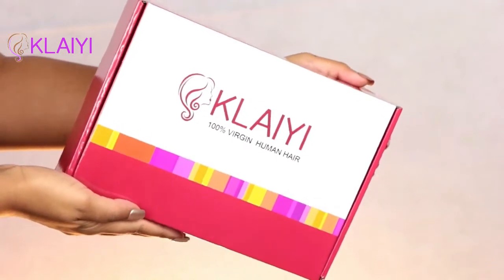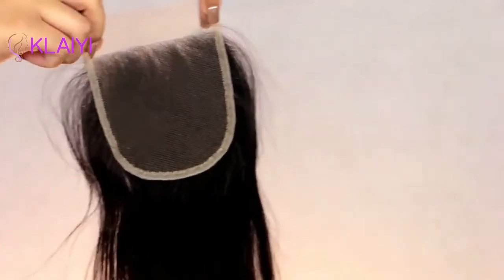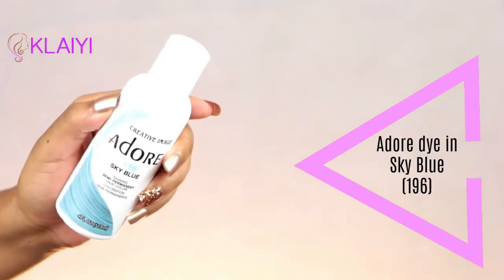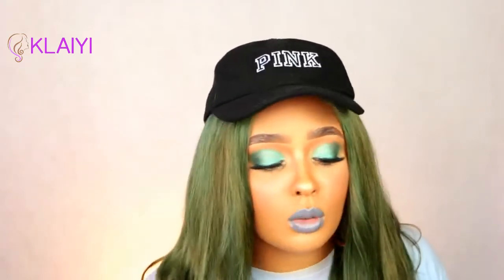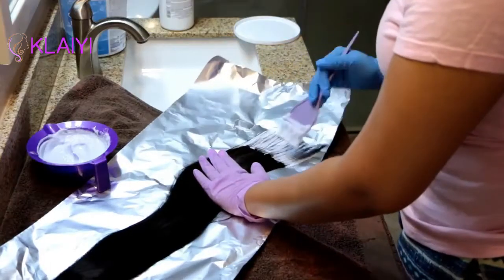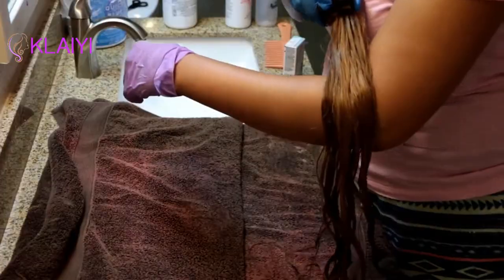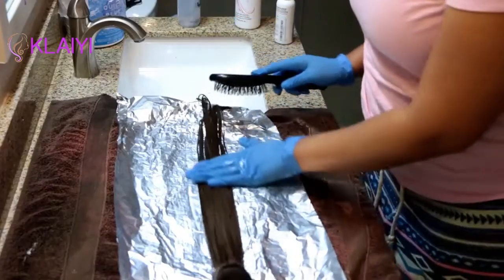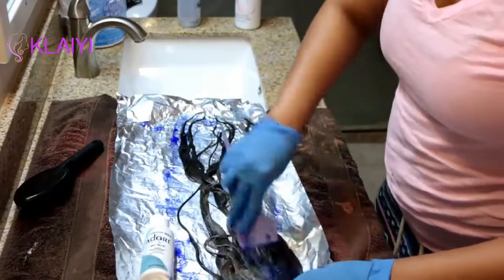How to get the sea green color ft. Klaiyi Hair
Klaiyi Hair Tutorial,how to get the sea green color💗Hope it can help you.

Klaiyi Hair --Guaranteed Quality, 7 Days No Reason Return